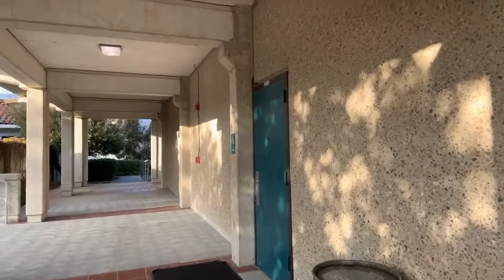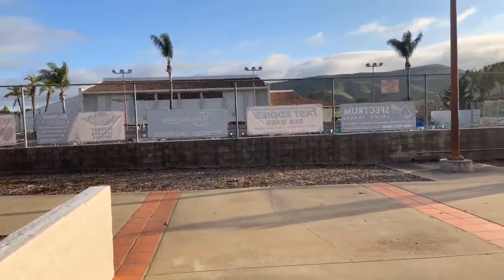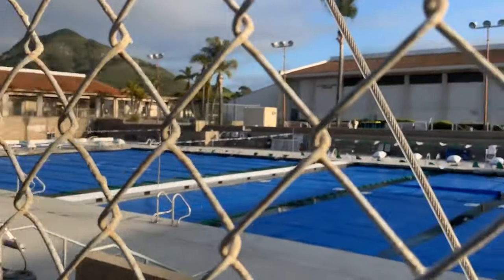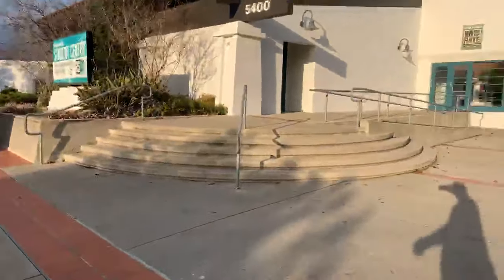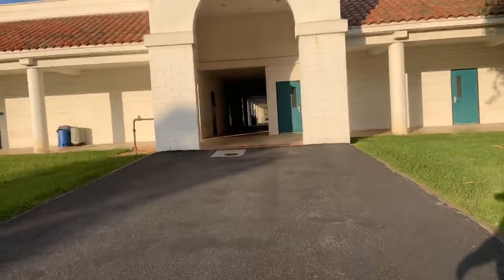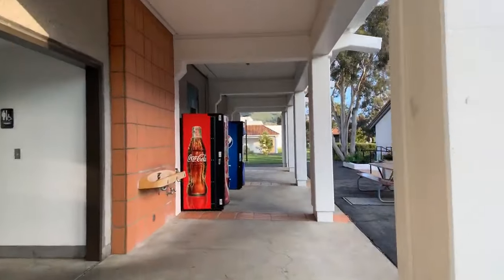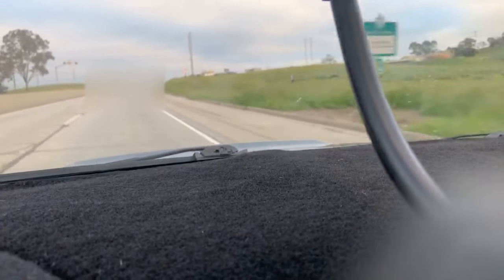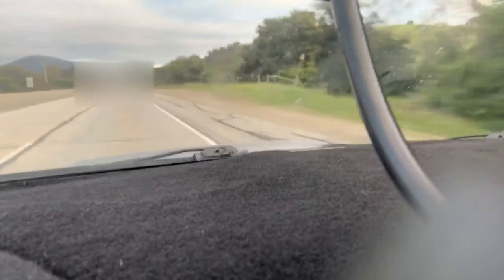Cuesta College Car Drive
Career  in radio and what my interest was and why. A sneak peak drive of where my internship was. Couldn't go in the building because it was locked